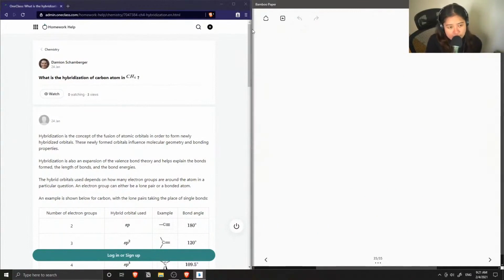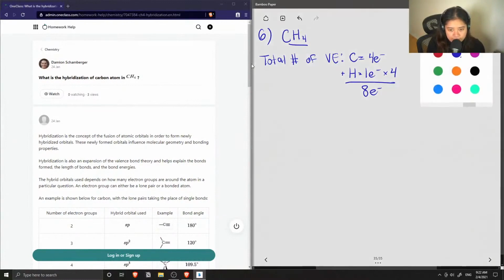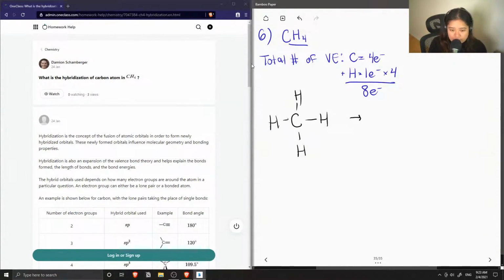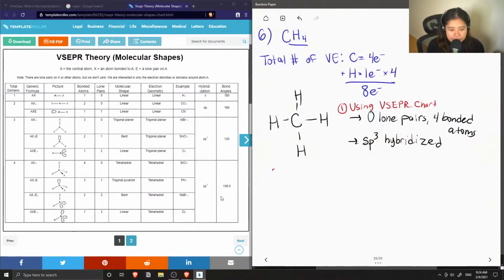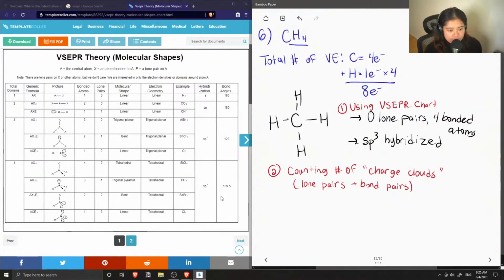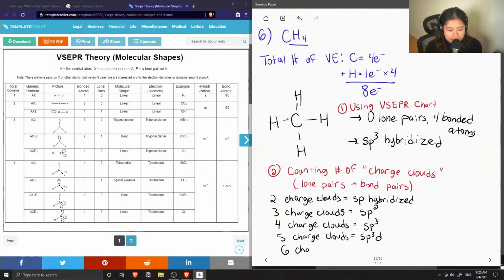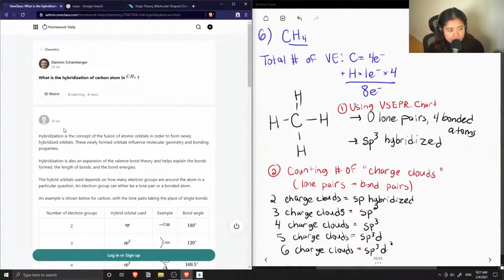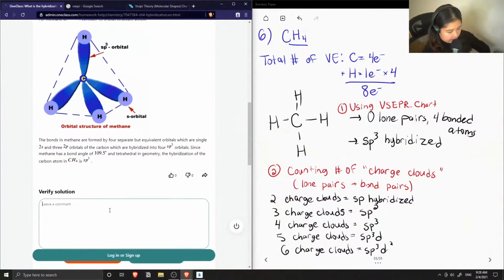What is the hybridization of carbon atom in ?